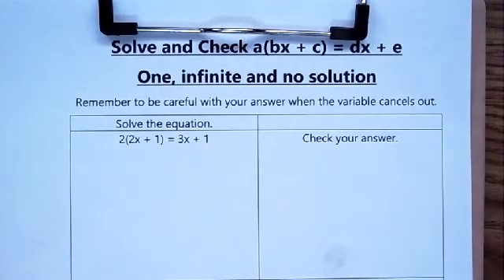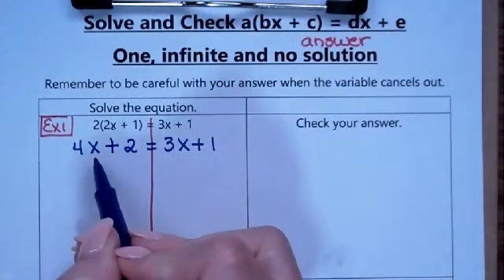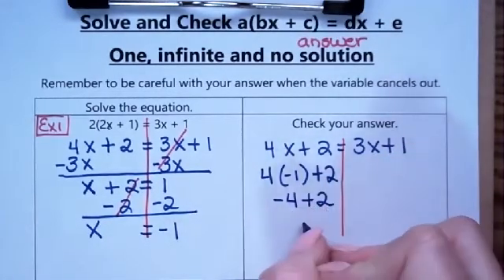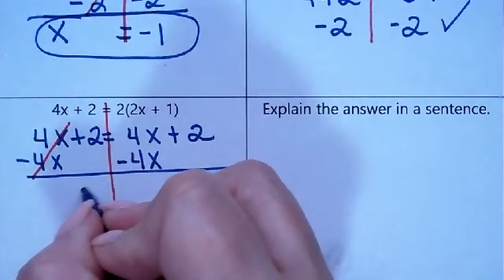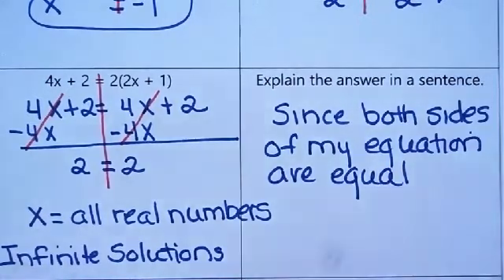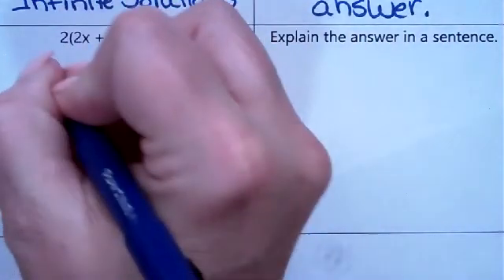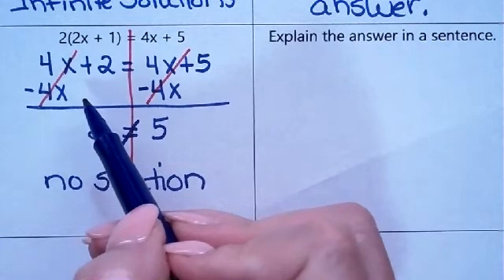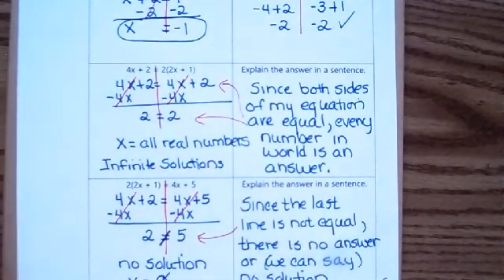Video Notes: One Infinite and No Solution